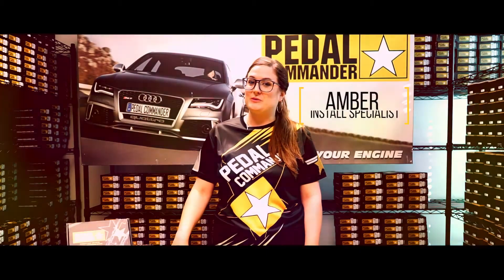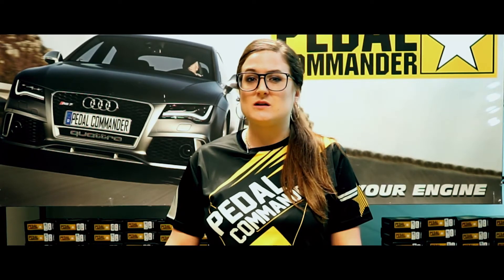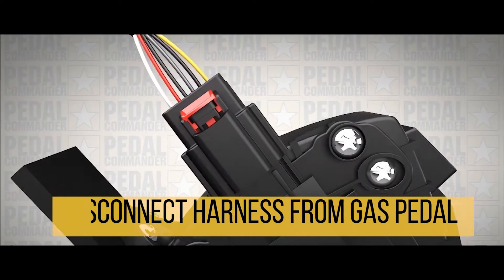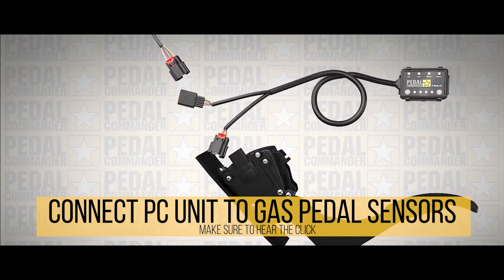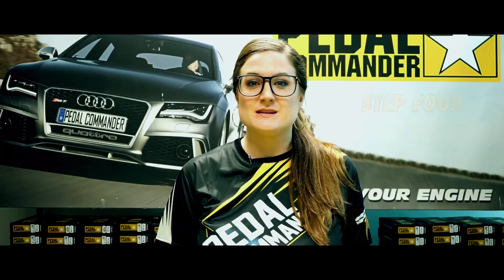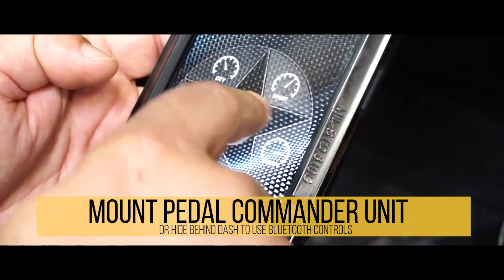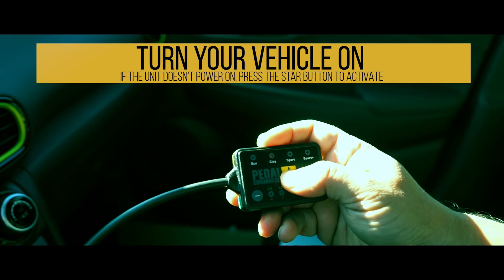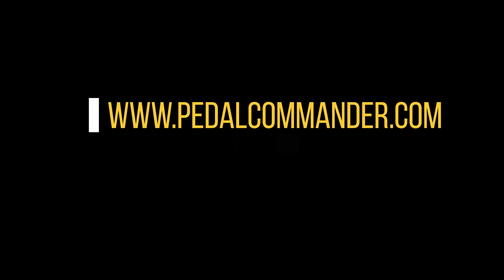PC18 Installation 2019 Ford F150 roush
Look how easy it is to install a Pedal Commander. This Ford F-150 Roush gets a PC-18 Installed.

Pedal Commander is the most advanced and sold throttle response controller in the world. It will work with any system with drive-by-wire compatible American Trucks, American Muscle cars, Japanese cars, German Cars, Off-road vehicles, side by side, specialty vehicles.